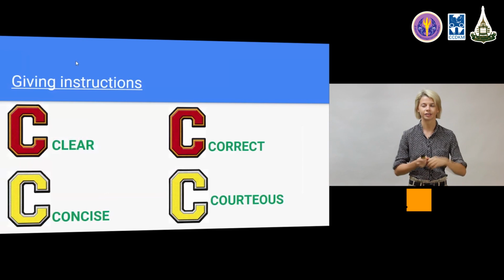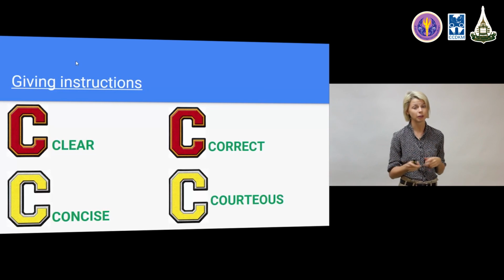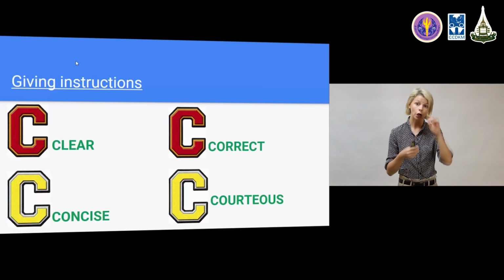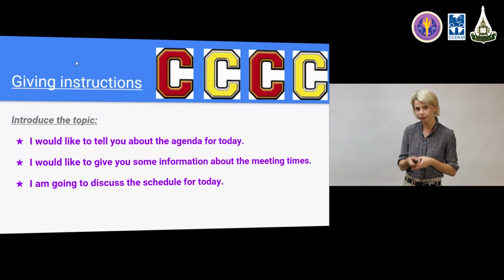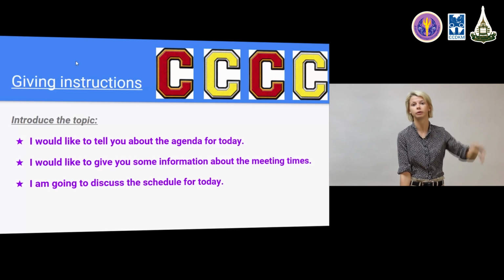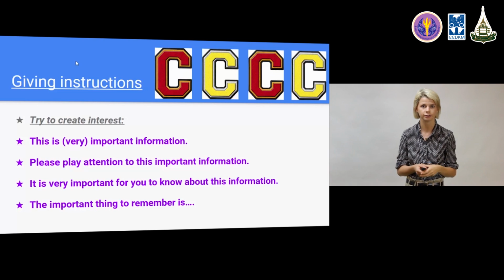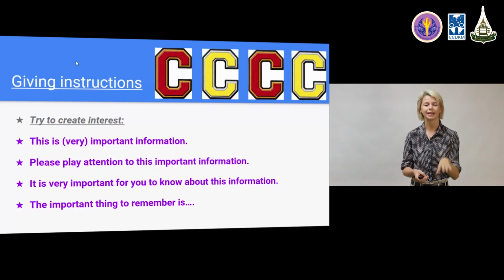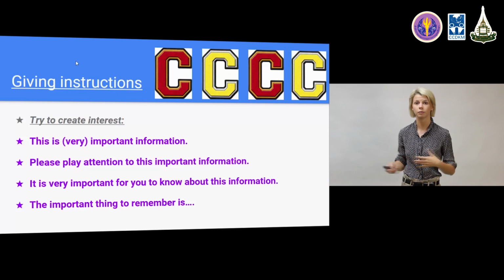4CS & TRY TO CREATE INTEREST